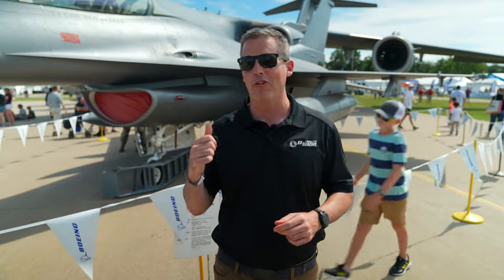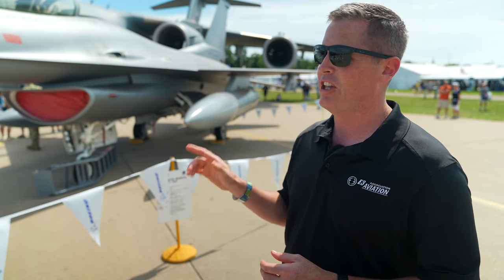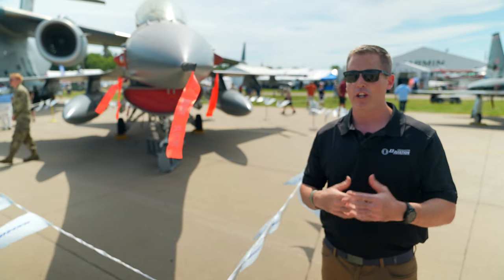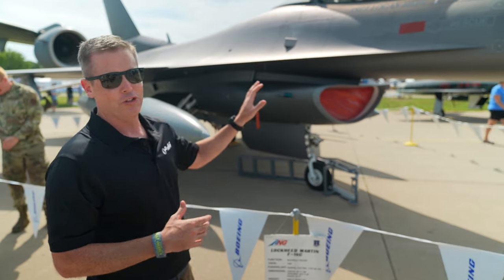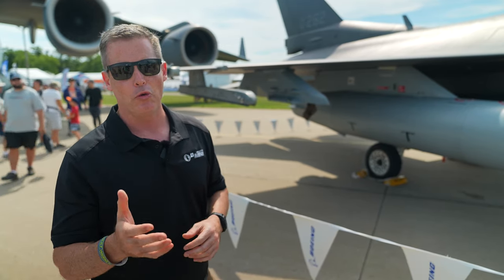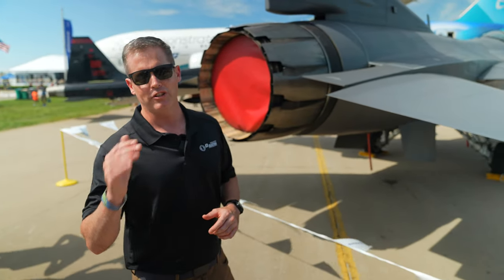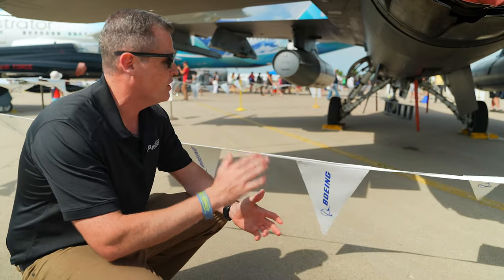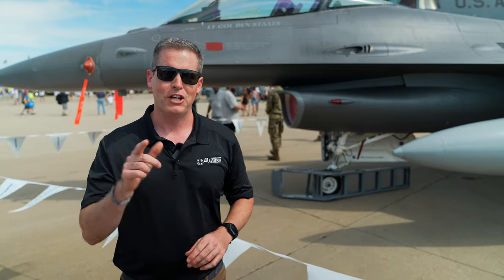Ultimate Tour of the F-16 Viper: Everything You Need To Know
Check out the legendary F-16 Viper with John "RAIN" Waters in this exclusive walk-around video! Discover with John Waters the secrets behind its radar absorbent paint, unique squawk code interrogation bumps, and unparalleled visibility canopy. Learn about the nine equipment stations and what makes this fighter jet a true powerhouse in the skies.

Don't miss out - watch now and explore the cutting-edge technology of the F-16 Viper!